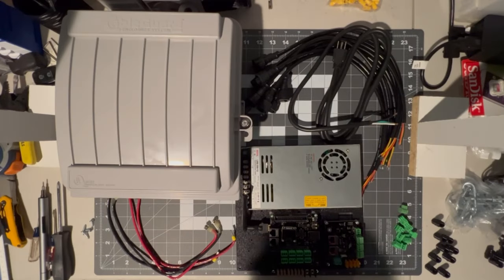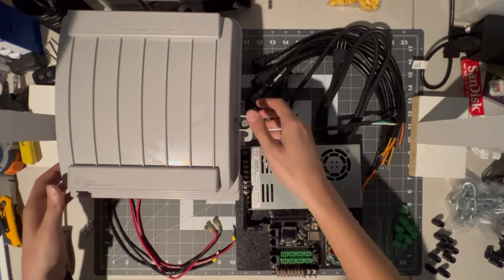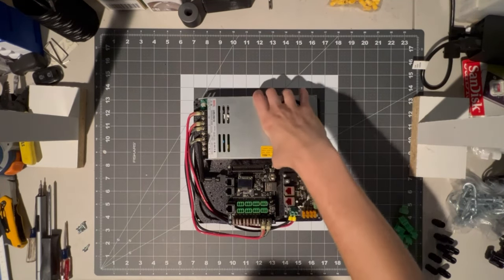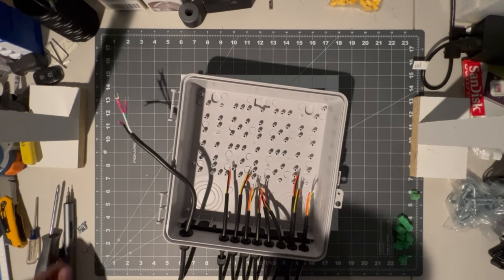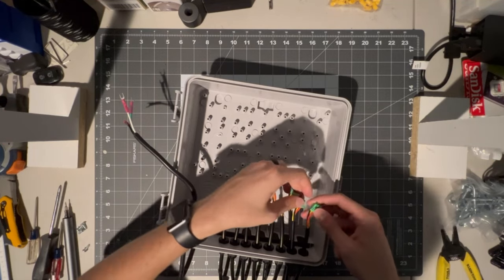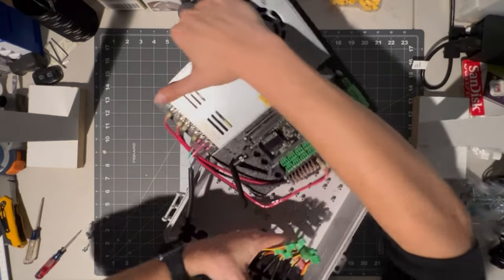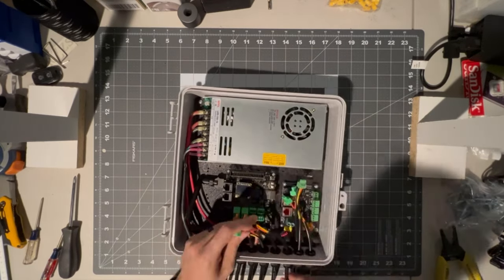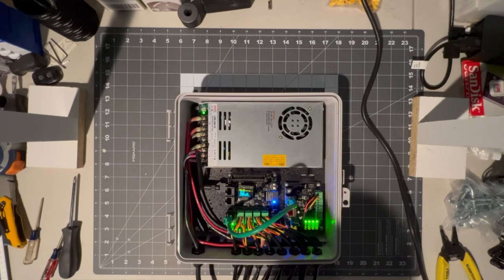Kulp K8-B LED Controller plus Smart Receiver - CG1500 Build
Building a LED controller box using a Kulp K8-B and smart receiver in a CG1500

Enclosure: CG1500 (Discontinued)
SD Card
WiFi Adapter
Power Supply
AC Power Cord
PG7 Glands (for pigtails)
PG9 Glands (for power cord)
Ferrule Tool
Fork Connectors
Ring Terminals(#8)
Crimp Tool
Electric Screwdriver

00:00 - Intro
00:07 - Parts Overview
01:02 - PSU Wiring
01:22 - Wiring Through Glands
01:46 - AC and Pigtail Connectors
02:50 - Install Mounting Board
03:40 - Connections to Controller
04:14 - Power Input Jumper Check
04:26 - Power Up

Products I Recommend